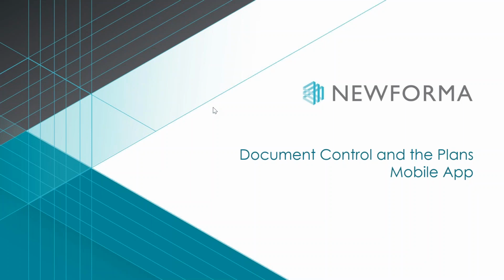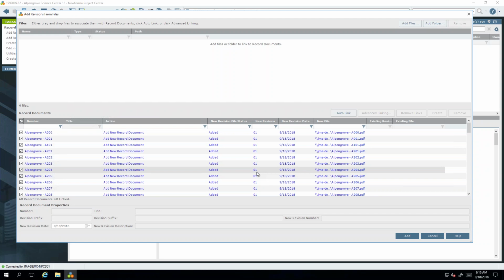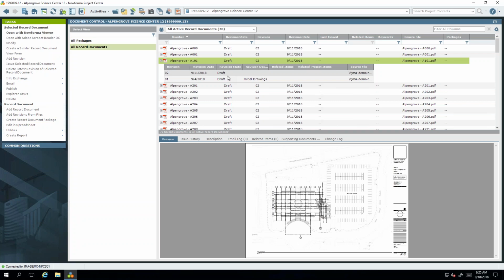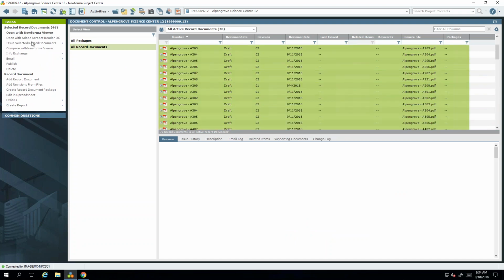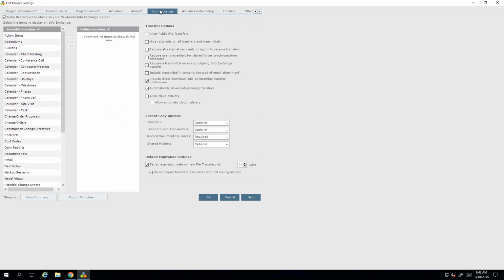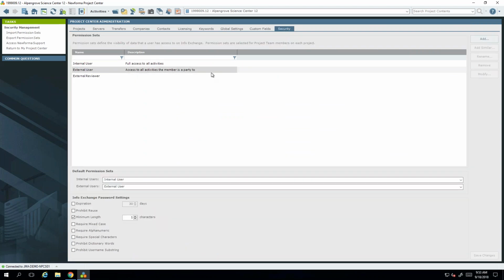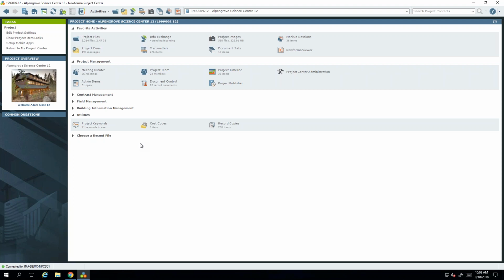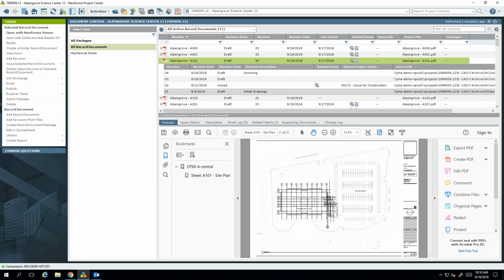NPC 205 Document Control